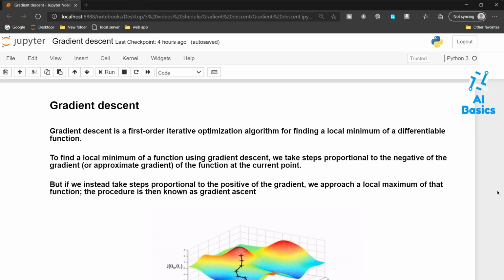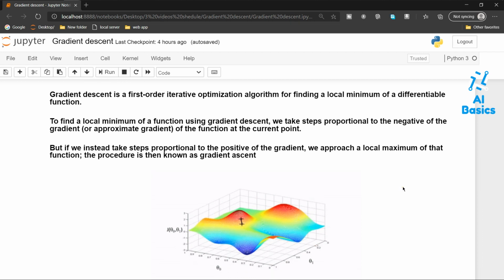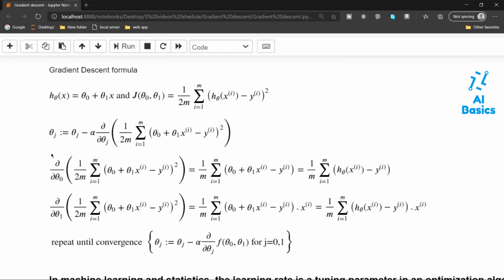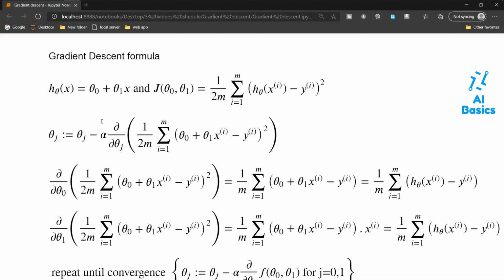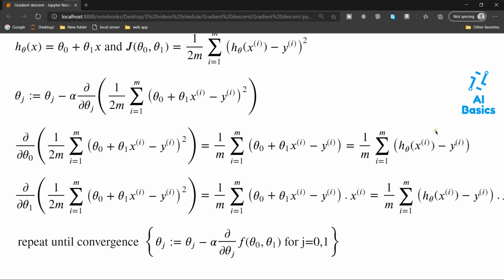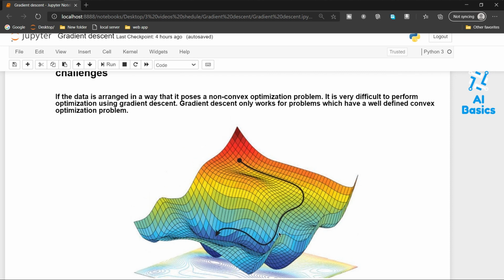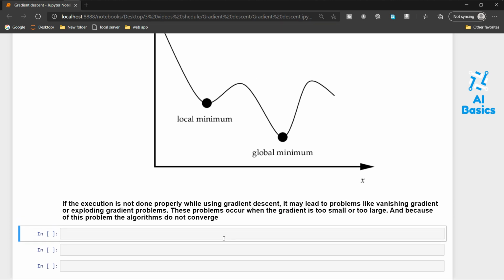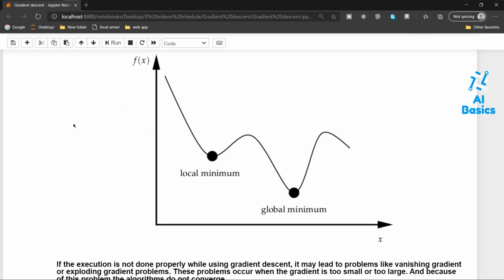What is gradient descent and what are the pitfalls for this method?